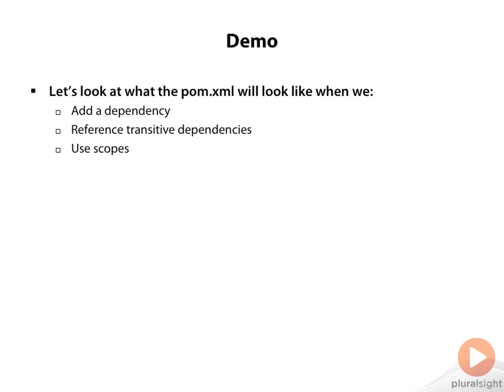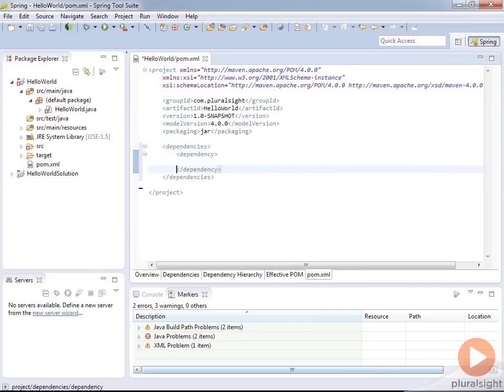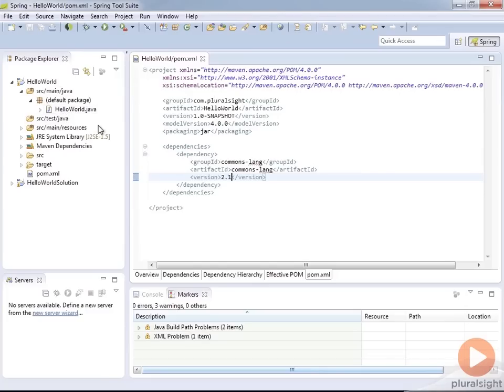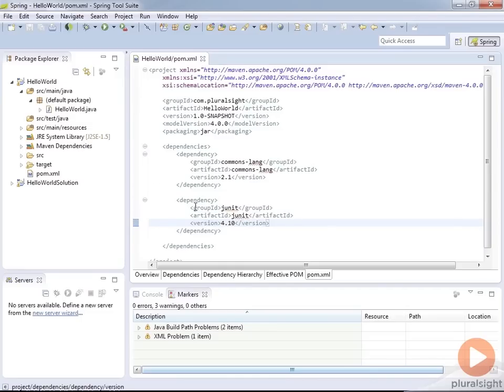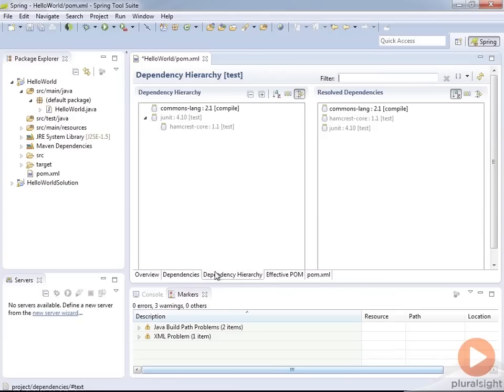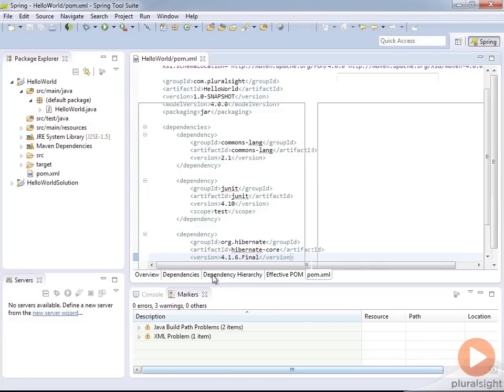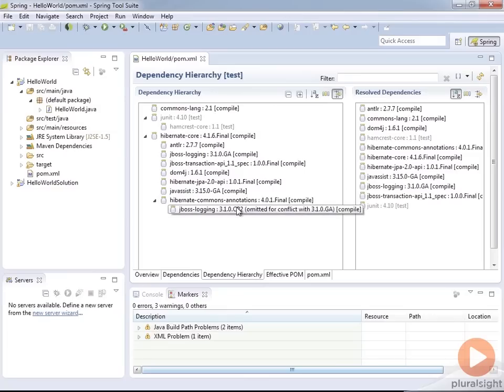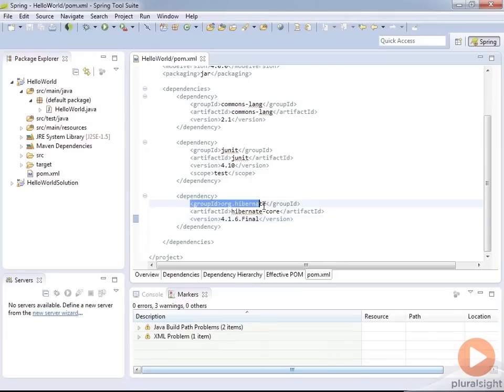Become a Build Connoisseur with Maven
Getting your code written is only half the battle, now you have to get it to build in a consistent manner particularly when your code has dependencies.  In this video excerpt from Bryan Hansen's new course Maven Fundamentals you'll learn how to work with transitive dependencies in your projects.  In the full course Bryan also covers Maven repositories, writing plug-ins, and Eclipse/Sprint STS integration.